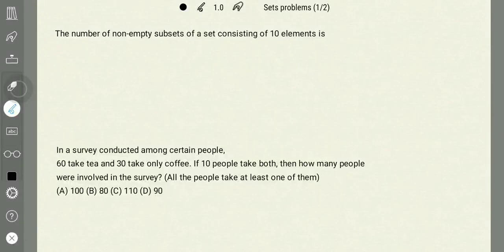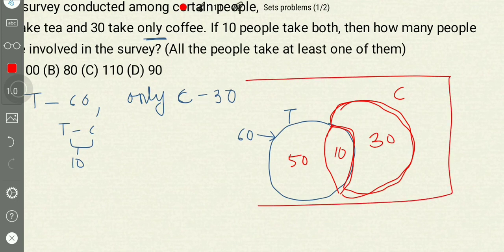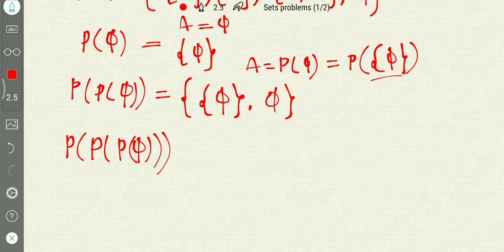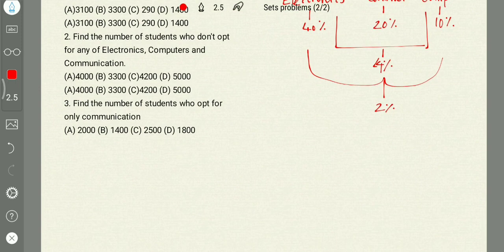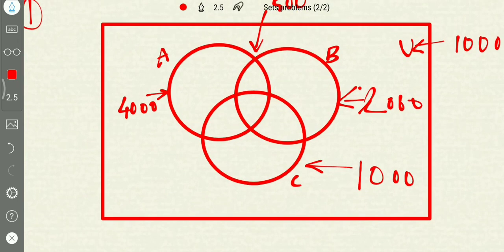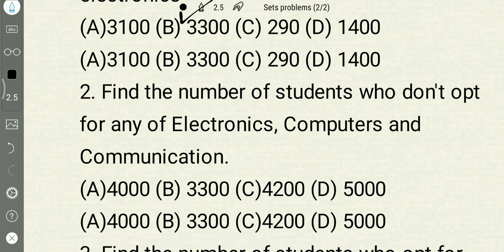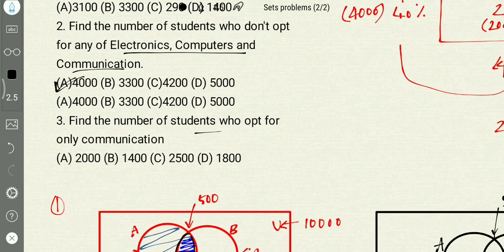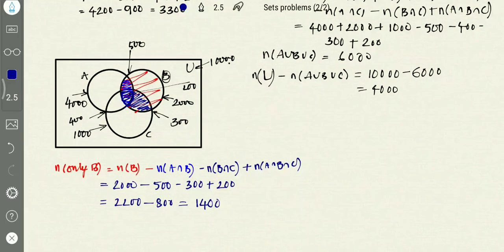Numerical Ability | Aptitude | Lecture 2 | part 2 |Sets and Venn diagrams| problems | GATE lectures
Numerical Ability Lecture 2 : Sets and Venn diagrams. Few problems of Sets and Venn diagrams are discussed in this video. This is part 2 of lecture 2. The concepts of sets and Venn diagrams are discussed in part 1 of lecture 2.